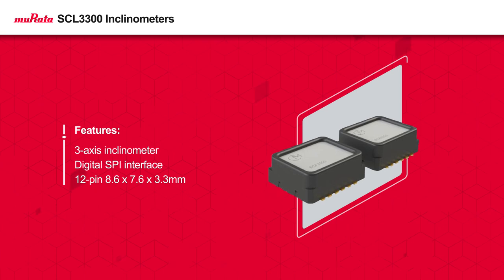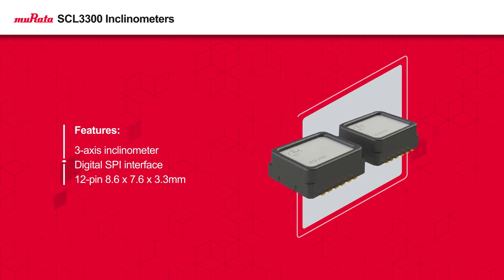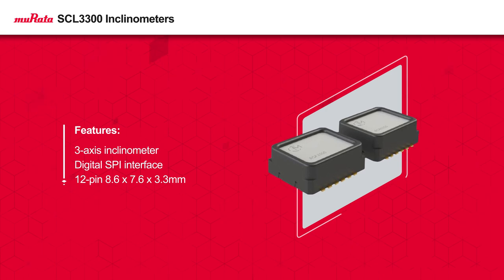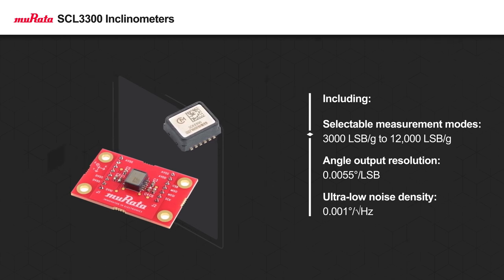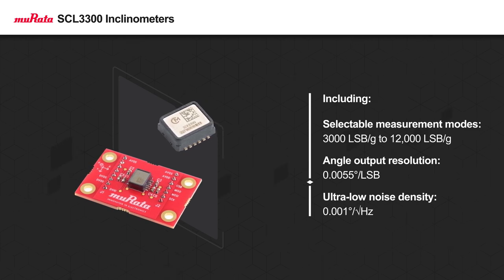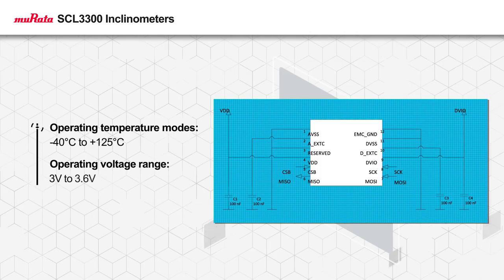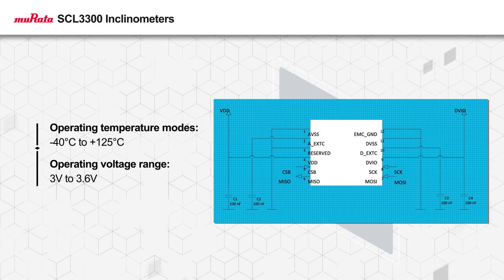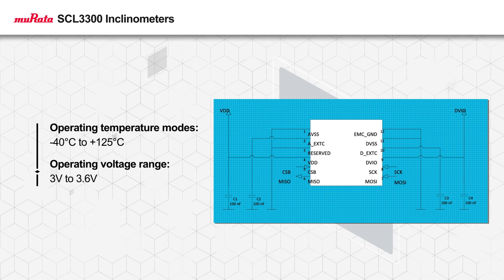SCL3300 Inclinometers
High Performance 3-axis Inclinometer